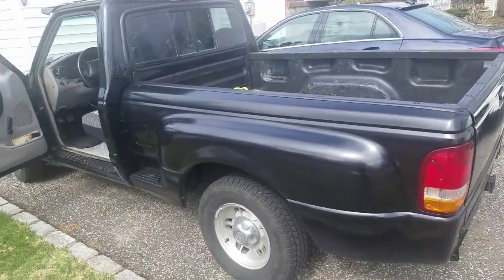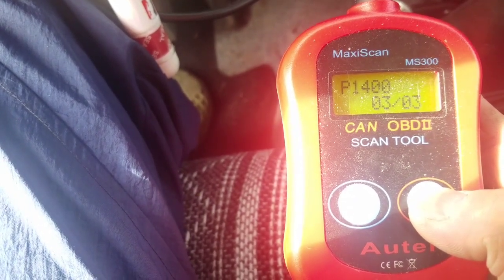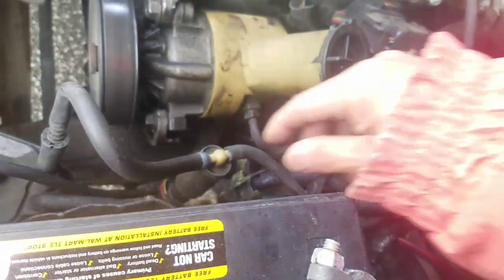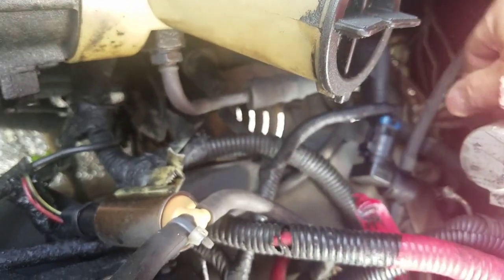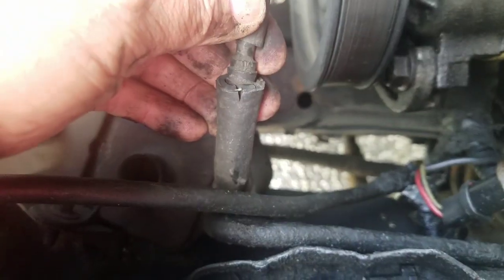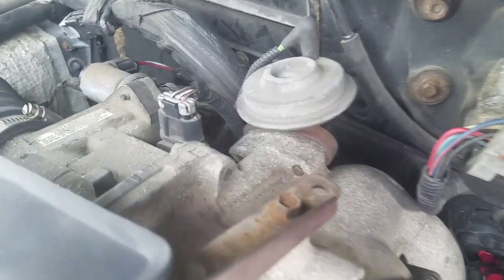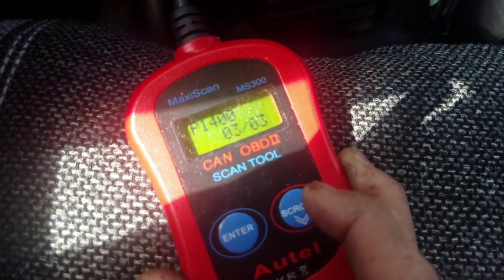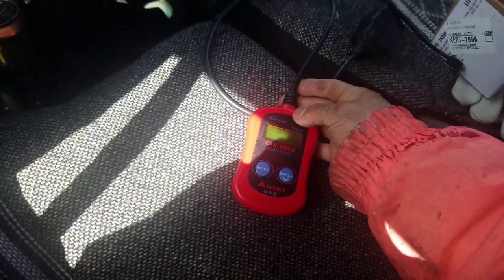1996 FORD RANGER XLT STEP FLARE SIDE EDGE SPLASH PICK UP TRUCK OBDII P1443 PURGE VALVE THERMISTER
I've had this damn code for as long as I have had this truck.  I've changed the purge valve solenoid, and now I am changing the THERMISTER SENSOR.  My hopes of eventually clearing my check engine light.

If you are a ford expert in emissions, please let me know what else I need to do.  If appreciate any help.